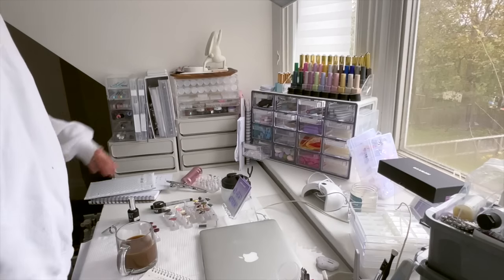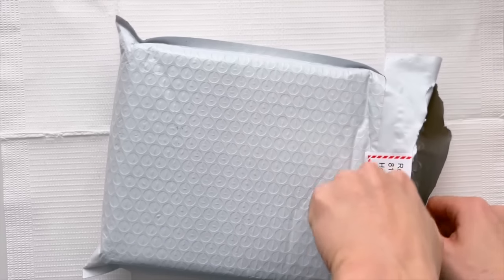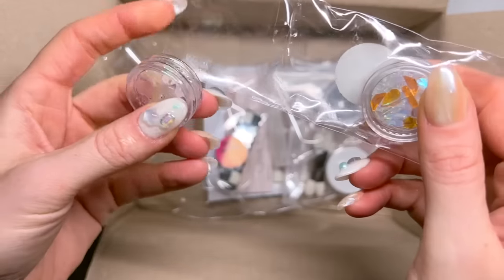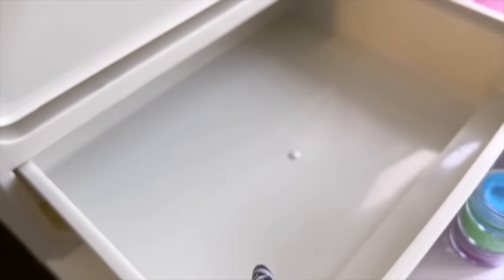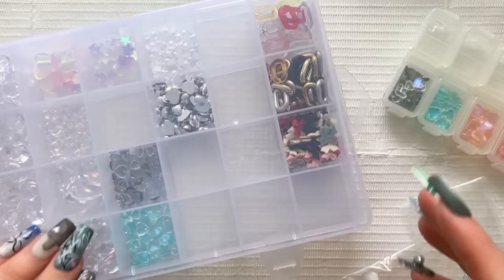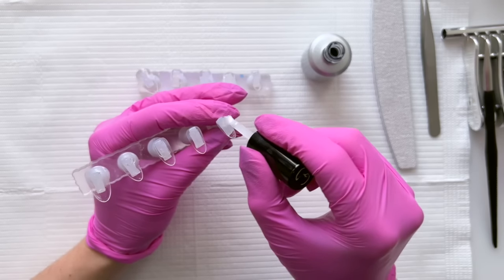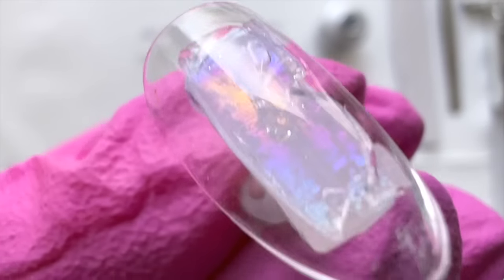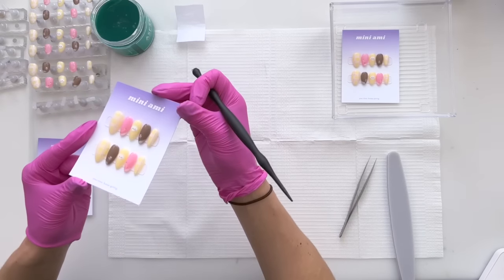Creativity and Business...dealing with uncertainty | NAIL VLOG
A look into what I do when I am feeling overwhelmed and uncertain as a creative and as a business owner. Join me for a week in the life of running my small press on nail business, and continuing to put one foot in front of the other, despite the negative thoughts.

NAIL ESSENTIALS:
Amazon Nail Essentials